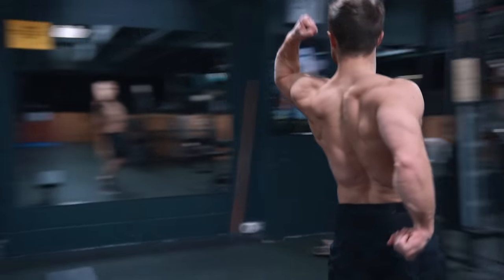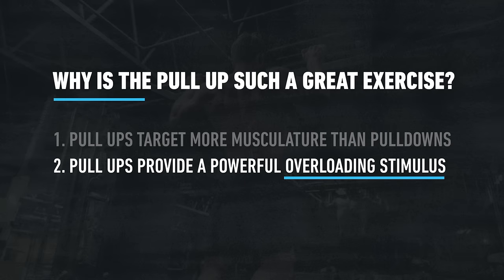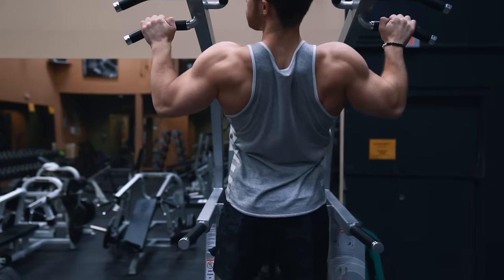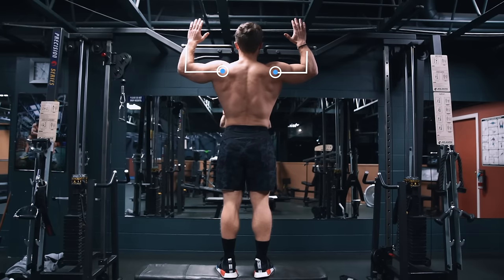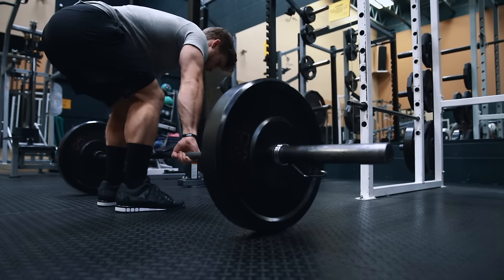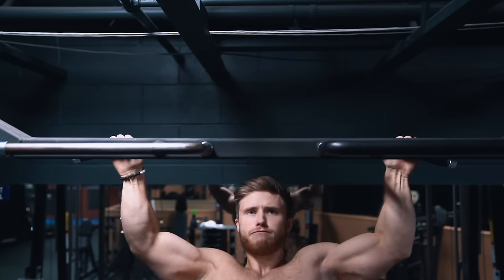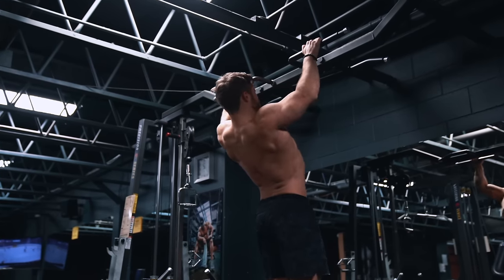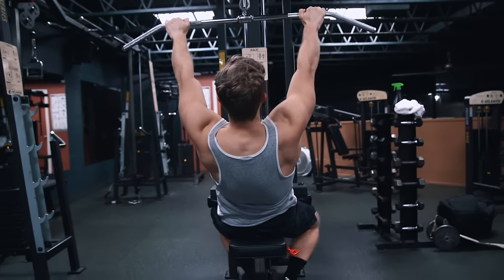The Best Way To Do Pull Ups For A Wide Back (Optimal Training Technique)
The smartest way to do pull ups for a wide back...